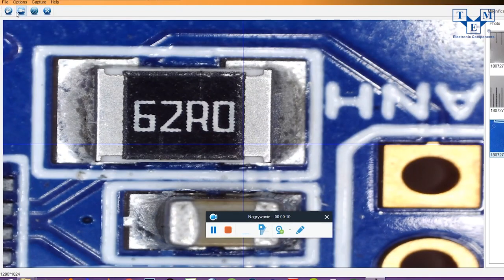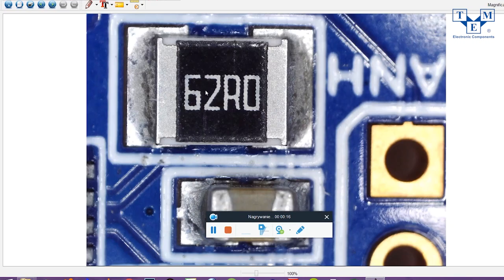NEWBRAND digital microscope NB-MIKR-300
Type of tool: digital microscope
TME Symbol: NB-MIKR-300

Power supply: from USB port
Kind of package: cardboard packaging
Inspection tool features:
- stepless magnification adjustment
- adjustment of light intensity
- sensor 5MP
- image recording
- photos recording
Standard equipment:
- software
- stand